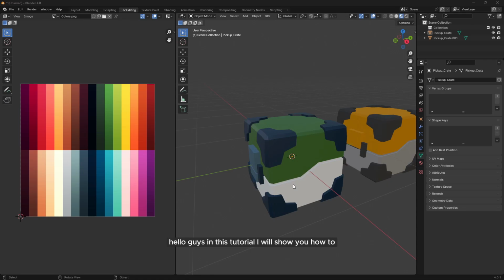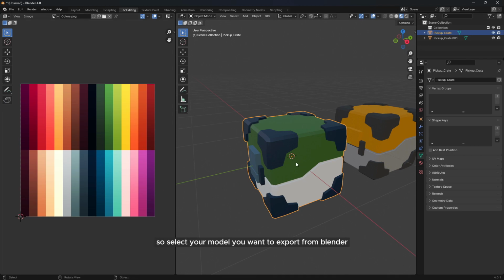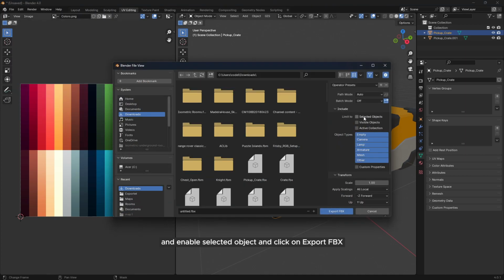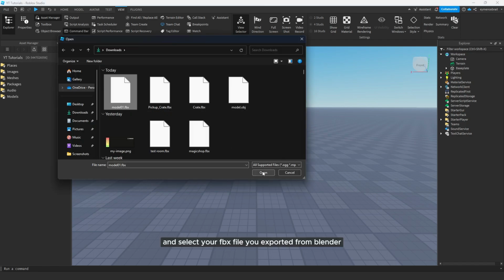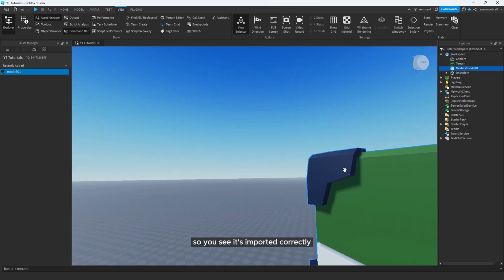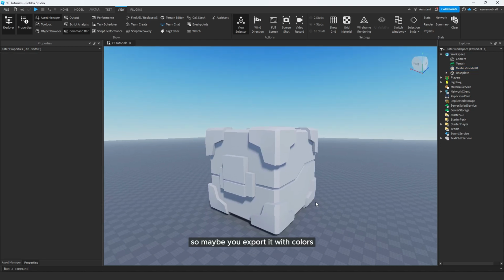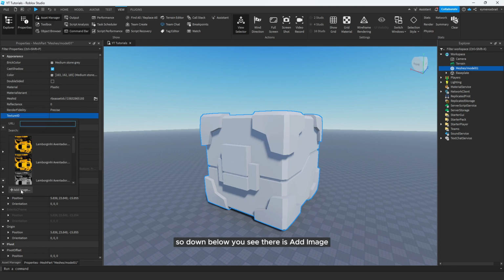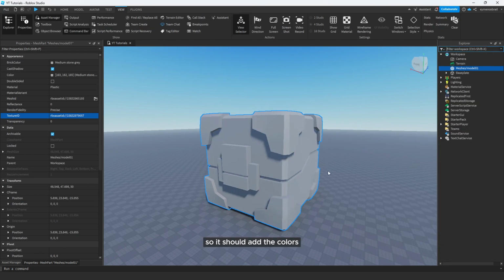How To Import Models From Blender To Roblox Studio With Color